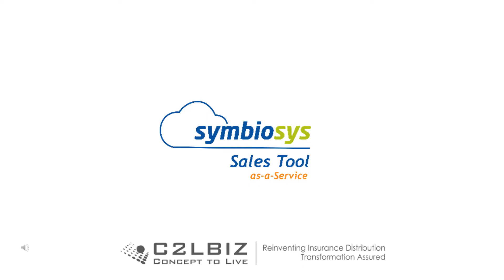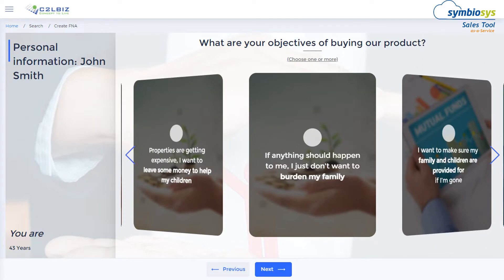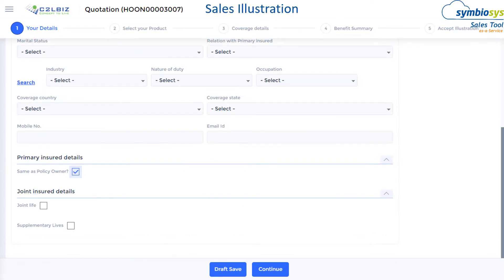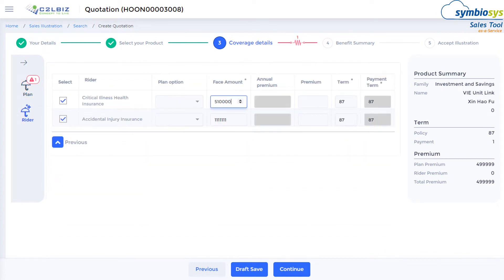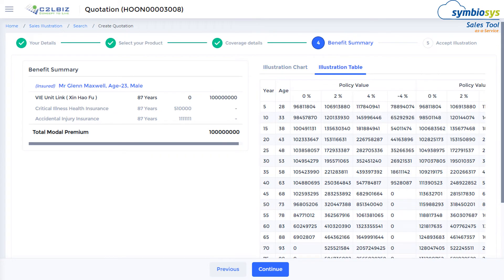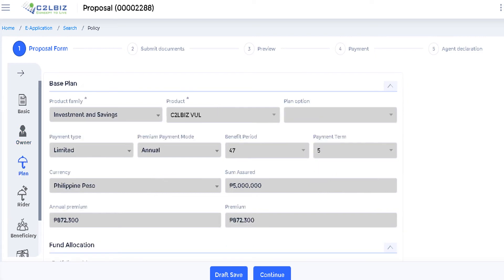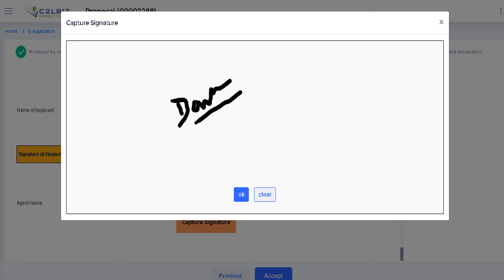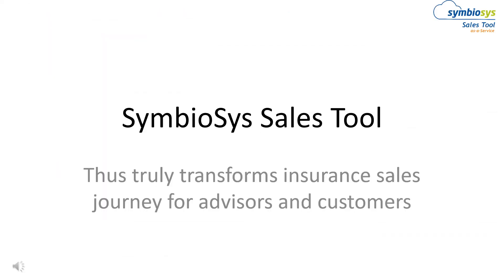SymbioSys Sales Tool : iSprint InsurTech